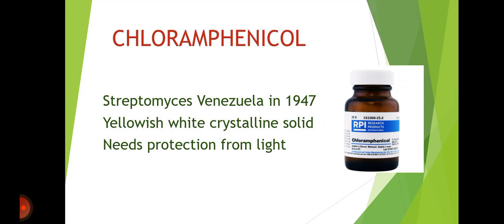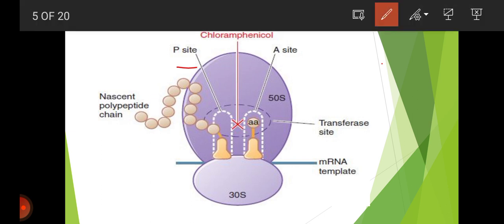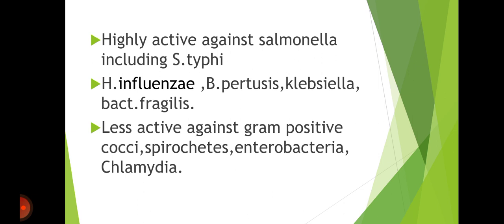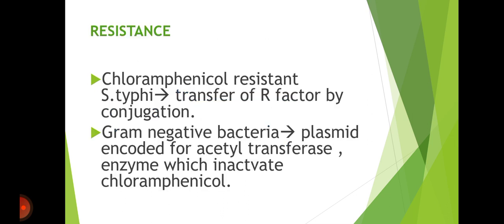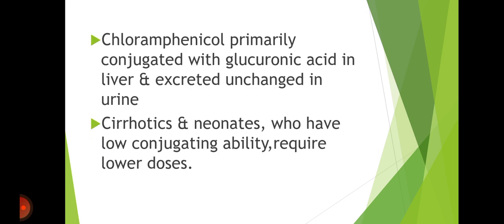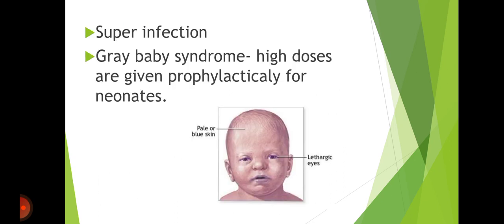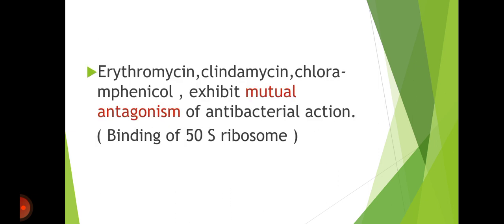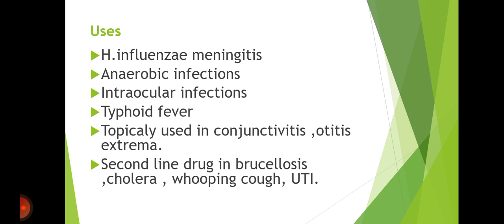CHLORAMPHENICOL | PHARMACOLOGY| NUYOUSMILES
Hi friends
Describing chloramphenicol along with relatted MCQ for neet aspirants.